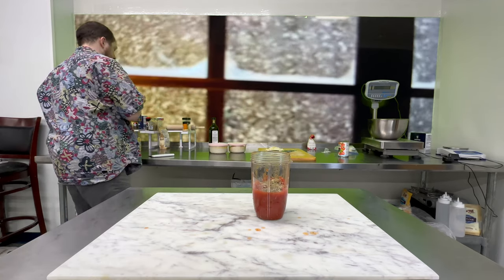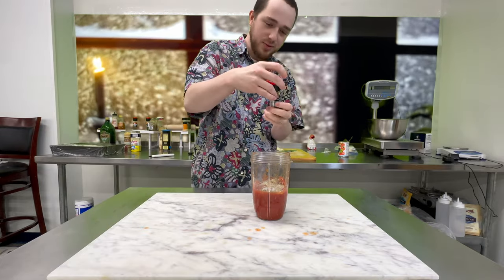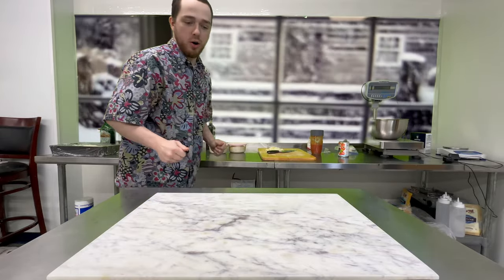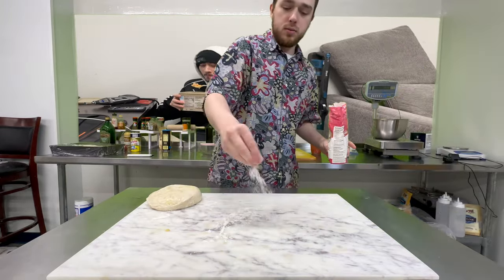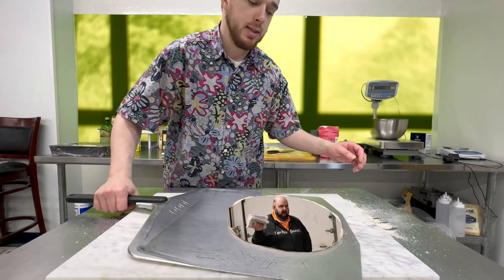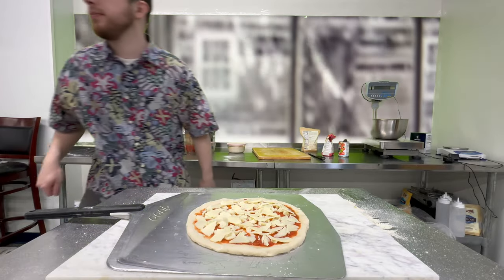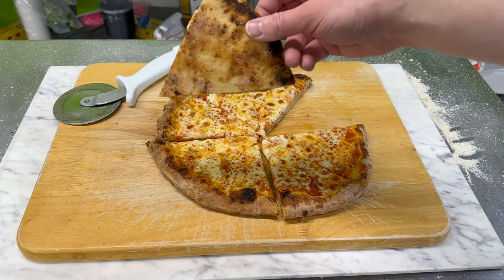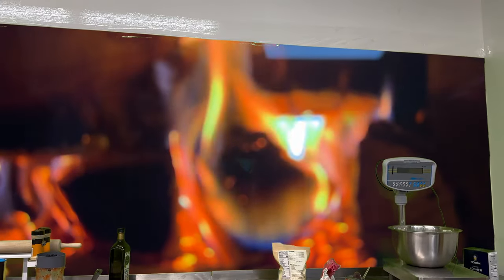not really the best pizza sauce tutorial, it was snowing AND also there's even some other stuff too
thank you all for joining me today huddle up, sauce was middle of the road but hey you know we make what we make.

everybody puts a bunch more stuff down here like links but idk what to put yet maybe I'll put some links of my own one day.